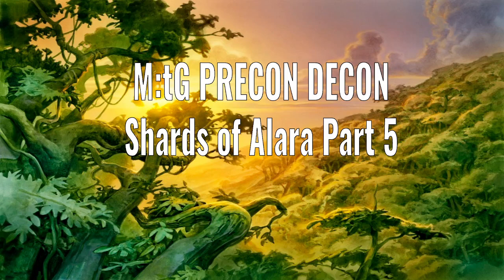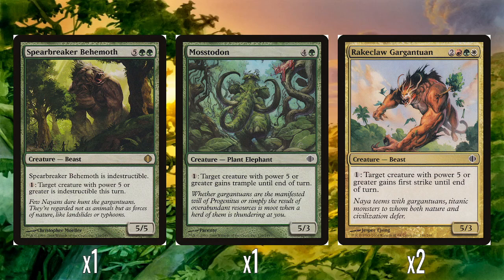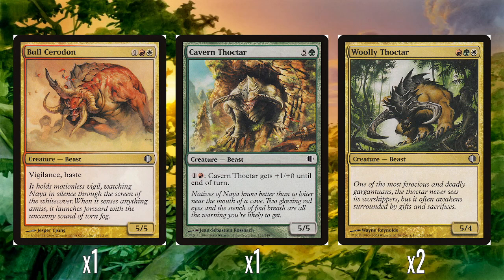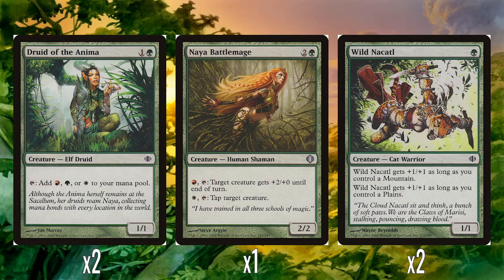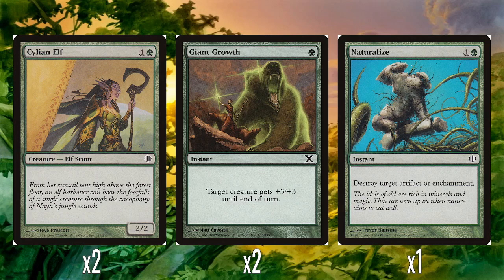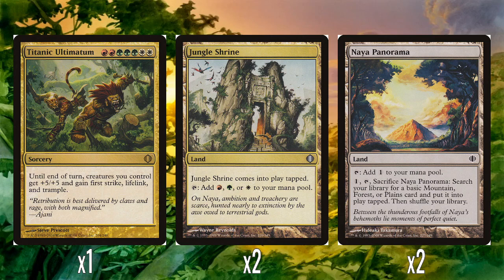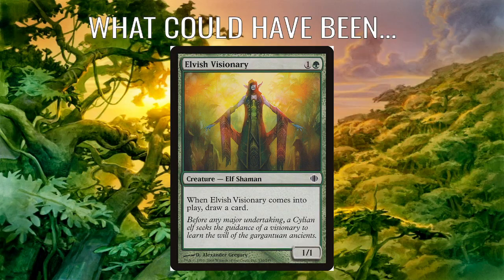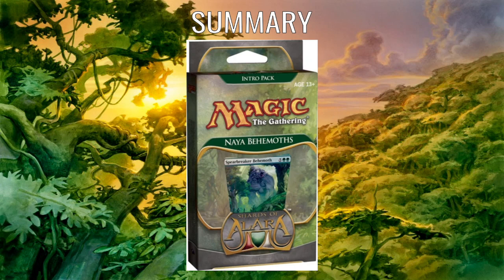M:tG Precon Decon - Shards of Alara Part 5: Naya Behemoths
Nostalgic ramblings about preconstructed theme decks from Magic: the Gathering's history. In this video, I look at Naya Behemoths from the 2008 Shards of Alara expansion.

Card images courtesy of Scryfall, deck box image courtesy of MTGWiki, background images courtesy of basiclandart.com. I do not own or claim to own any of the art assets used in this video.